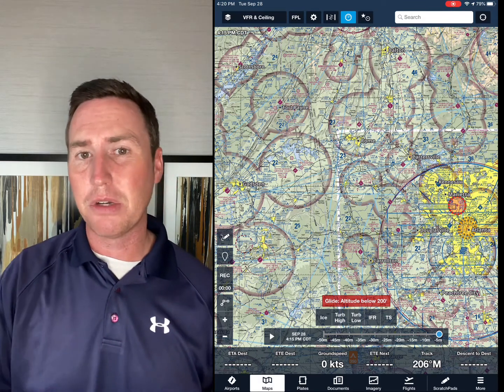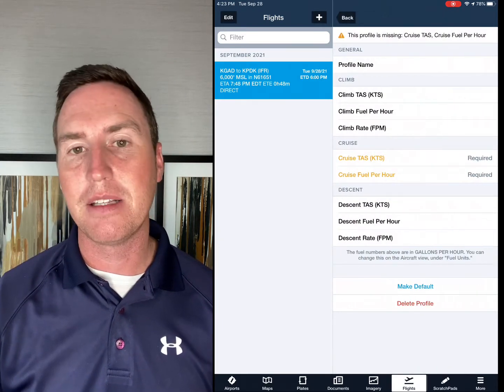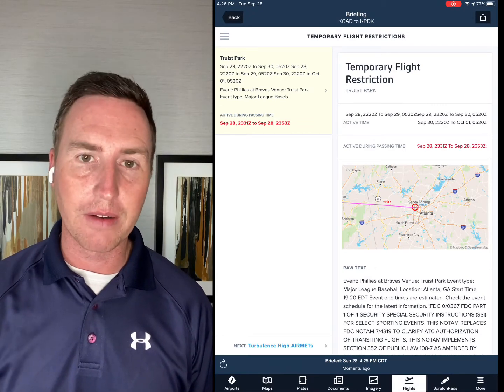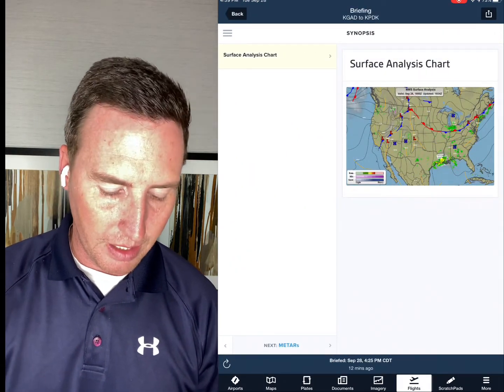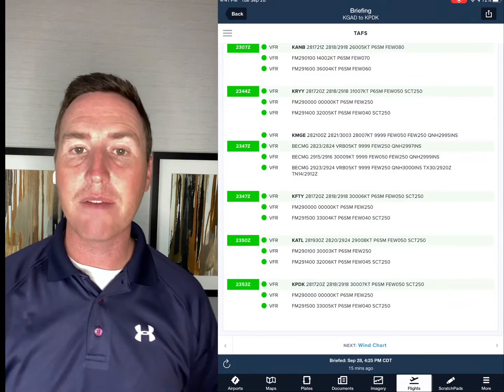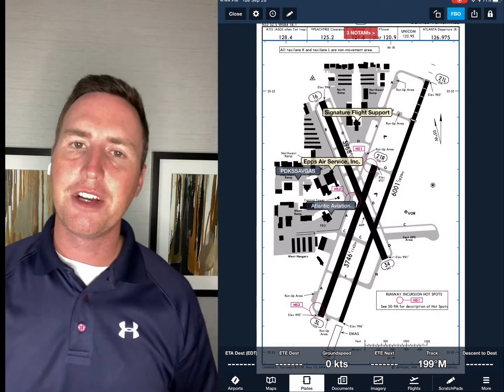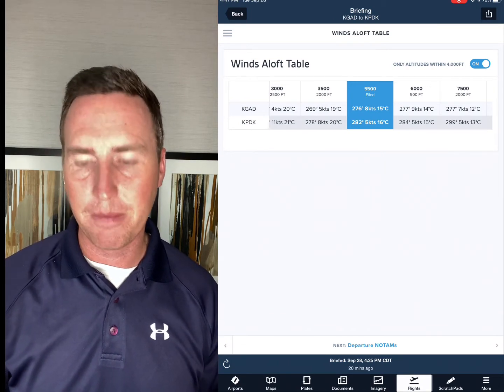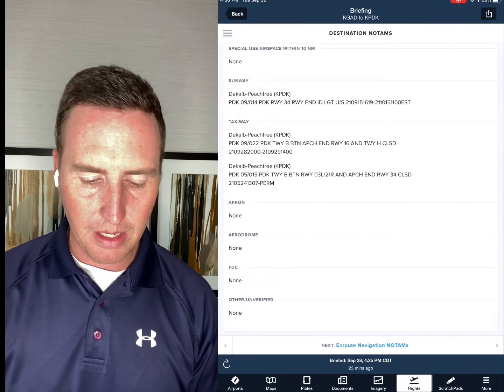Flight Planning with ForeFlight and Weather Briefing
A look at how to plan a flight using ForeFlight.